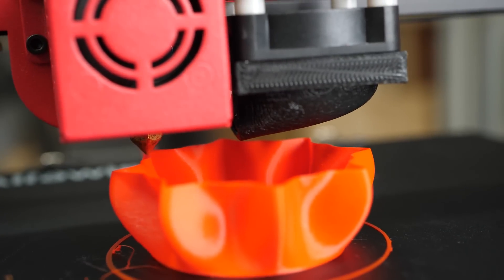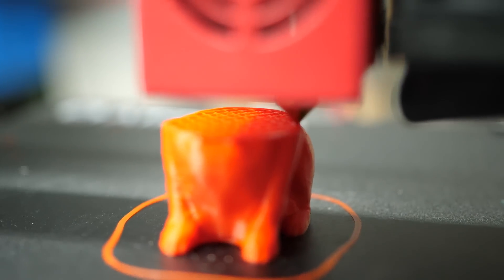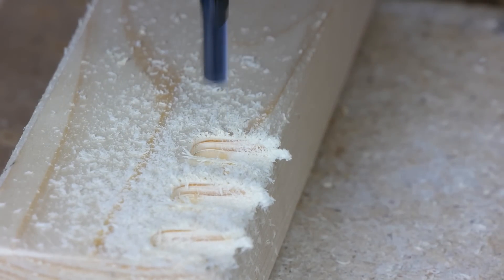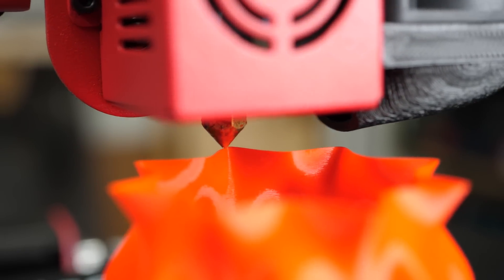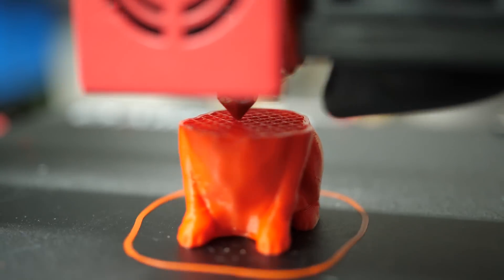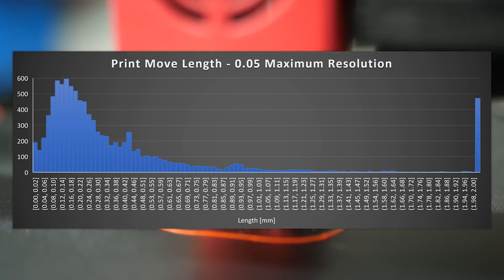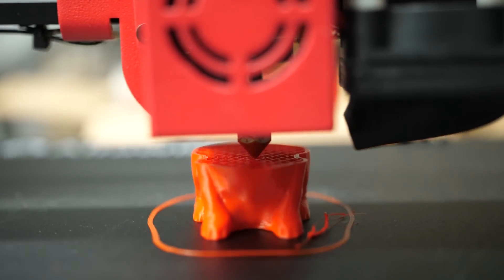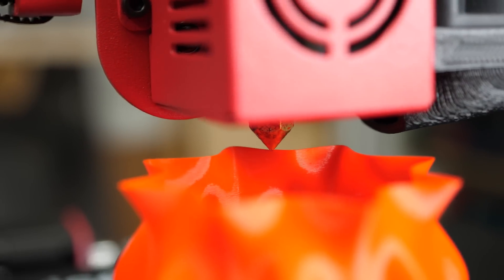(How) I finally got rid of these blobs!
I'm currently testing the Alfawise U30 Pro and the Ender 3 Pro in a side-by-side comparison. The Alfawise showed strange blobs on parts, even printed in vase mode, which is very unusual. Let me show you how I fixed that problem with a quite un-common slicer setting!

🤑 Buy the shown printers:
Ender 3 Pro (Gearbest) (aff)
Ender 3 Pro (AMAZON)
Alfawise U30 Pro (aff)

🎥 CAMERAS & LENSES
30mm f2.8 macro - Great Macro Lense (80% of my videos)
10-25mm f1.7 - Awesome Lense
12-35mm f2.6 - Great Allround Lense
14-140mm f3.5-5.6 - My go-to travel lense
25mm f1.4 - Nice prime for photoraphy
🎙AUDIO